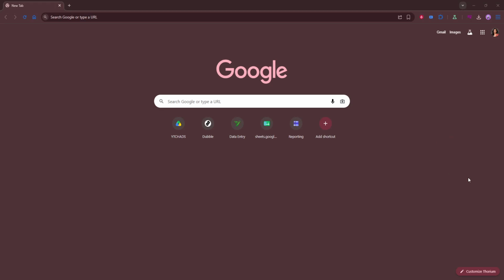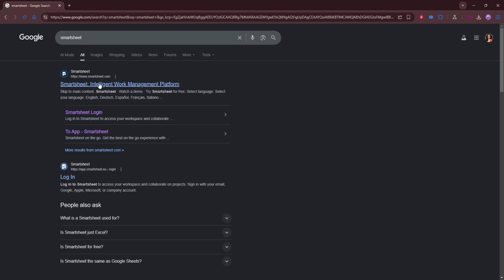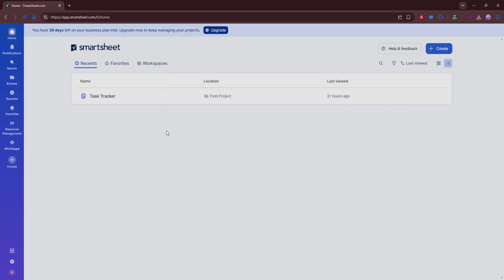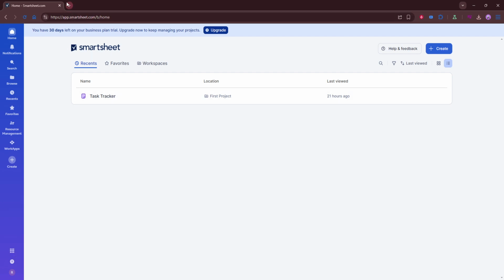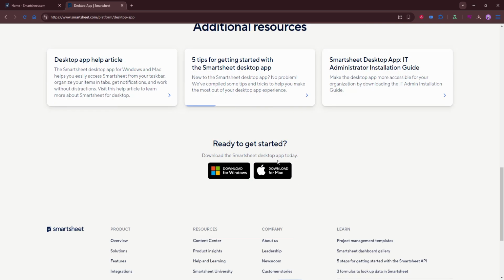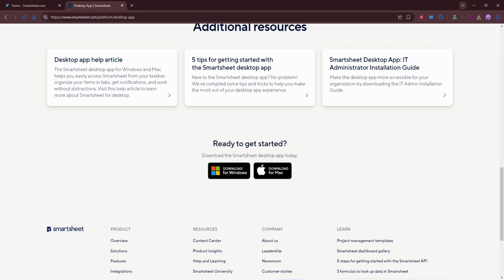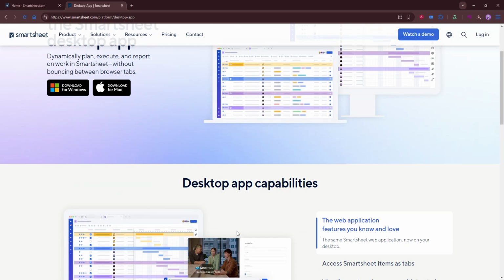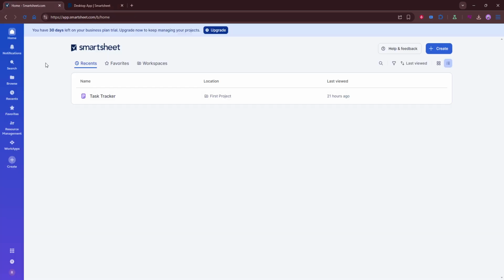How To Download Smartsheet - [Step By Step]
In today's video we cover How To Download Smartsheet - [Step By Step]